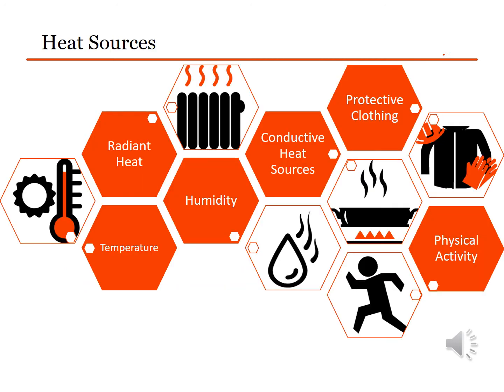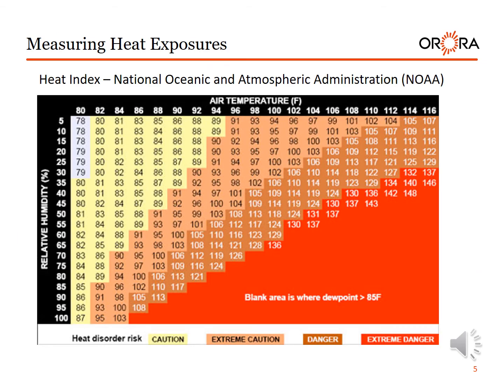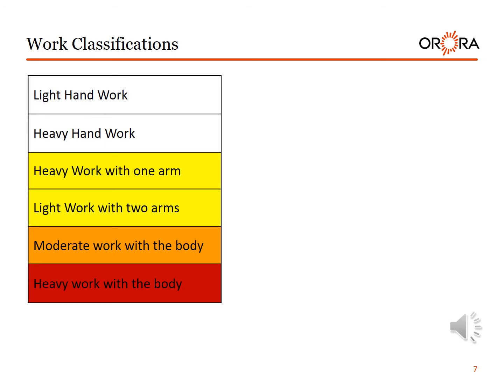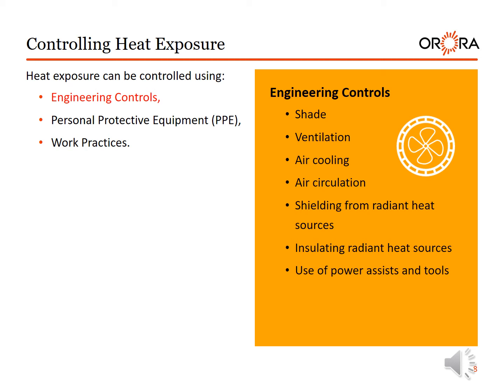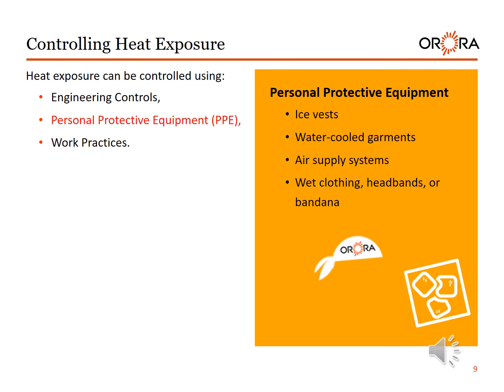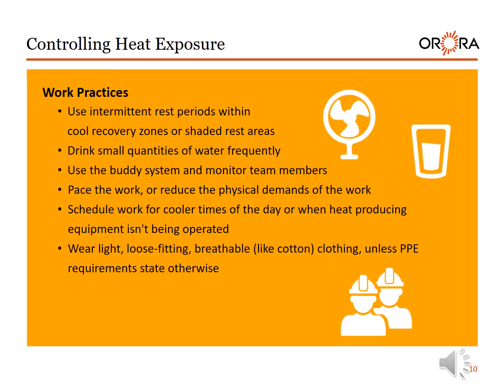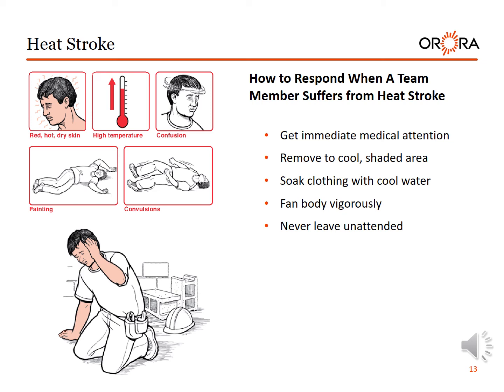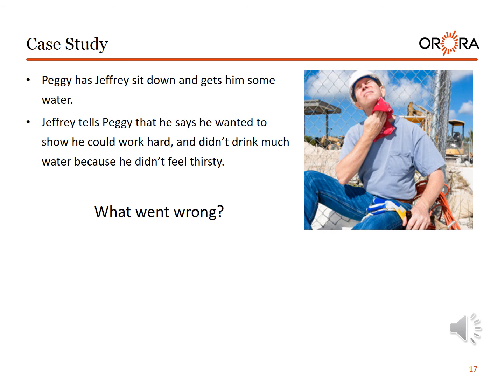2 Heat Illness Training Presentation